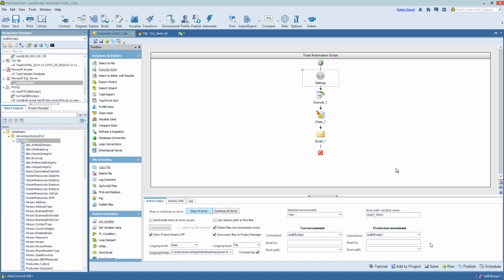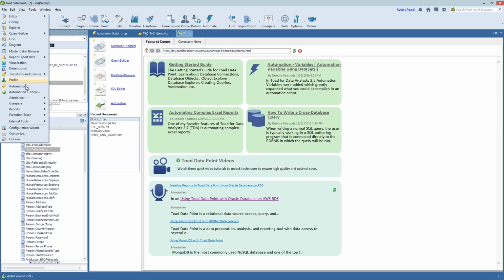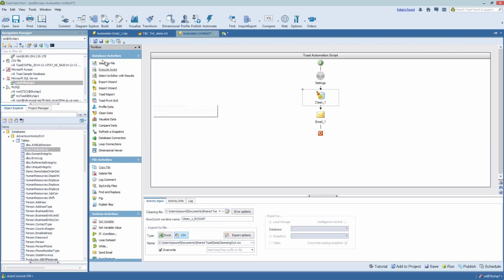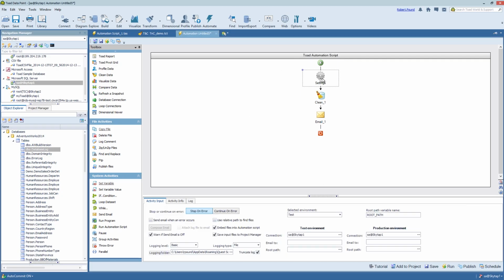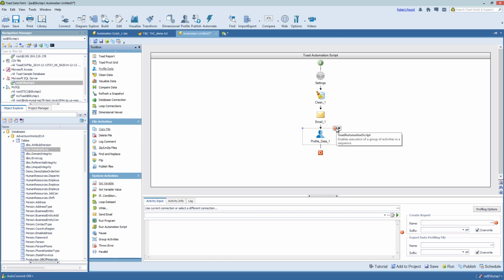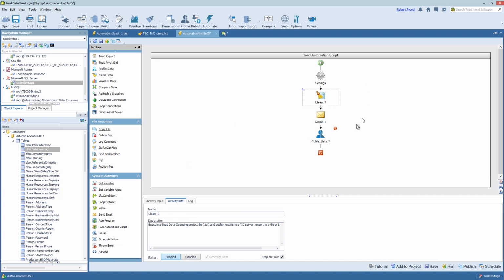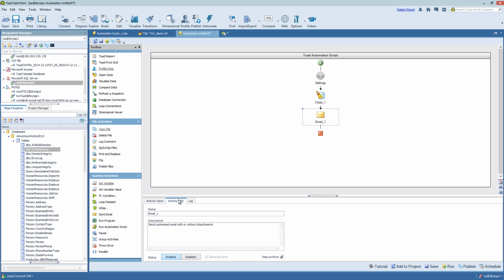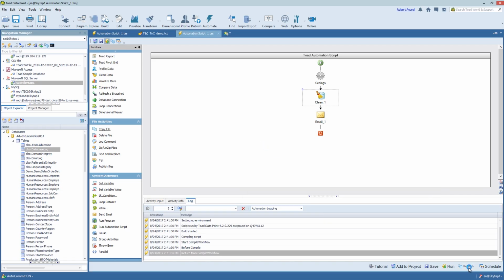Overview of automation in Toad Data Point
See an overview of automation in Toad Data Point, the self-service data preparation toolset from Quest that helps data analysts deliver actionable business insights through reporting.